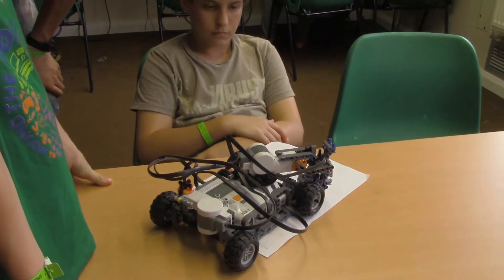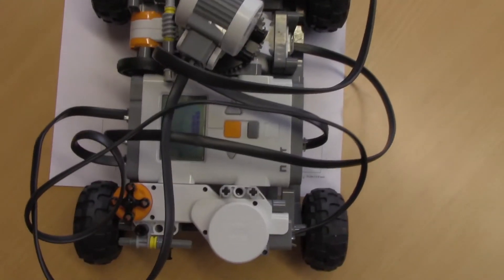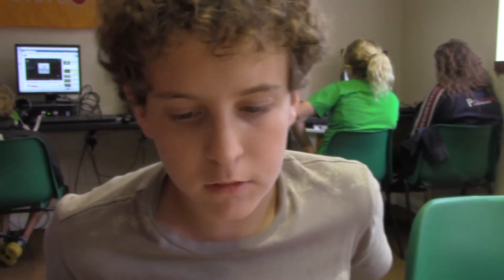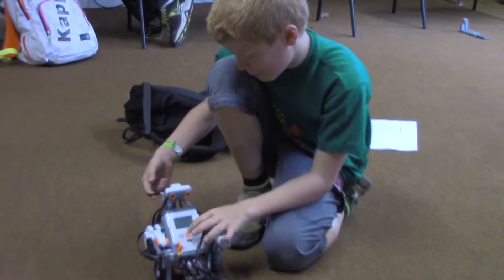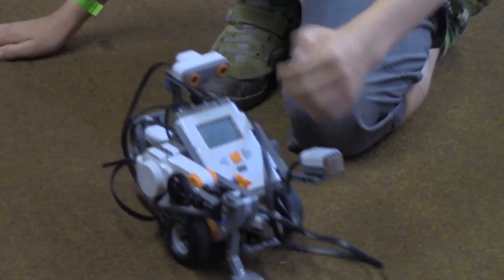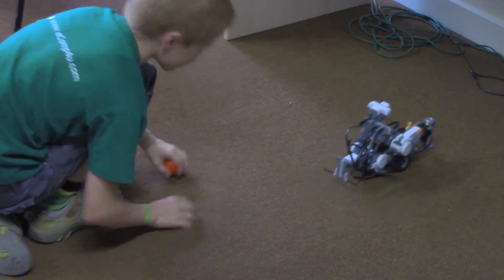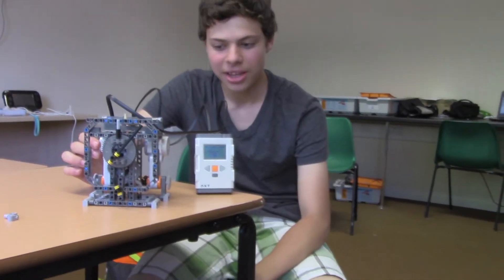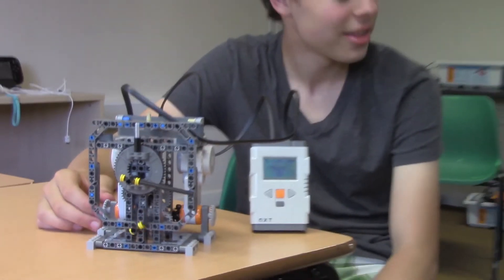eCamp London 2013 - Session A - Lego Robotics Team - סדנת לגו רובוטיקה סאמר סקול בלונדון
פרוייקטים של סדנת לגו רובוטיקה באיקמפ לונדון, סאמר סקול של טכנולוגיה וכיף באנגליה.
Robots built out of Lego, made by campers at eCamp London - The international Jewish Summer school in England.